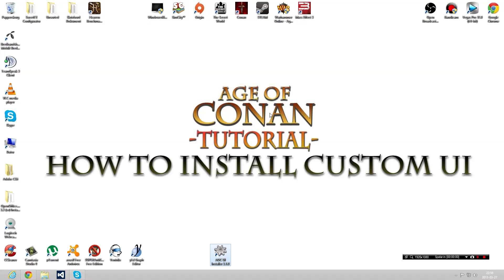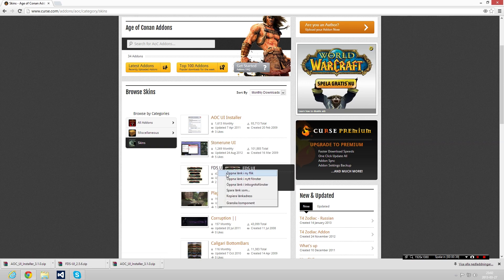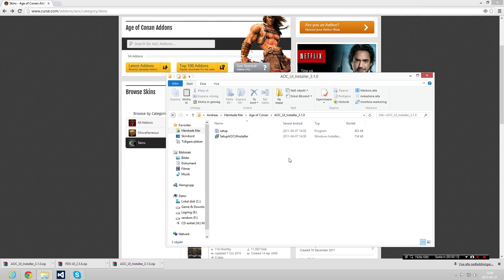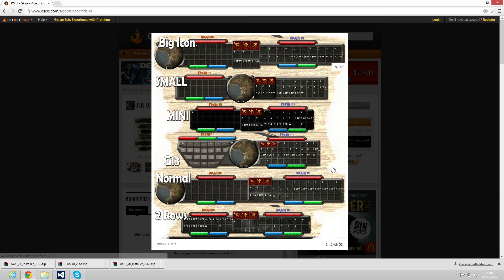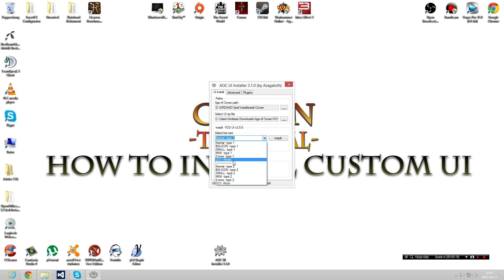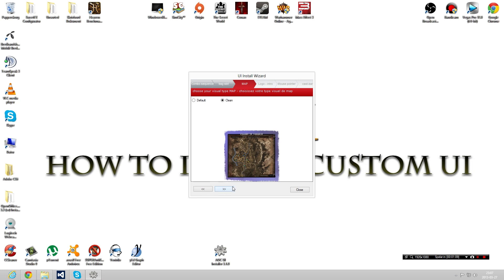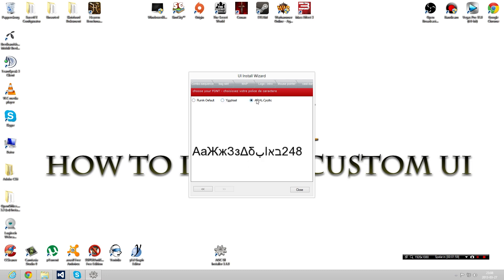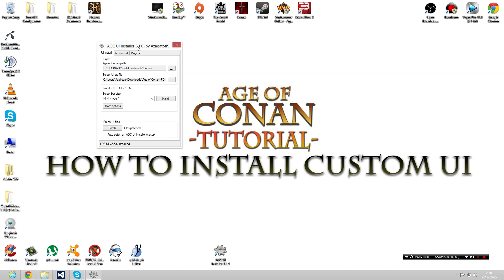Age of Conan Tutorial - How to install Custom UI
I show you how you can install a custom ui simply by using an software called AOC UI Installer with the UI of your liking from curses addons.
We will install the FDS one but Stonerune is another great custom ui.
The reason you want an Custom UI is all the usefull actionbars you get which will make you perform better in both pvp and pve.
It also can make your game a lot cleaner looking

-UPDATED NEW WORKING LINKS-
UI Installer

-SOCIAL-

Curse Decided to Stop support Age of Conan so the links above at the TOP are working ones

Age of Conan is a mmorpg game made by funcom.
The most amazing part about age of conan is the superior ingame music with the amazing quality of graphics and the amazing details and effort they put into making a good realistic feeling in this brute savage mmorpg.
Conan is now a free2play mmo , but with a premium feature that benefits you huge for paying monthly. There is a Ingame store for various items but none that realy ruins the balance.
The Combat system is also stunning as you have to aim every hit and watch the enemies shields.

-PC-
i7 920d0 3.8ghz
Asus GTX 660ti CU2
128GB SSD Samsung 830
2x1TB WD Black 7200rpm

-Other-
Samsung s27a950d 120hz
Sennheiser pc360
Logitech Z 5500
Blue Yeti with  Pop-Filter

B4NTO